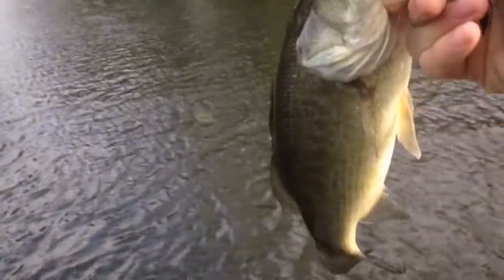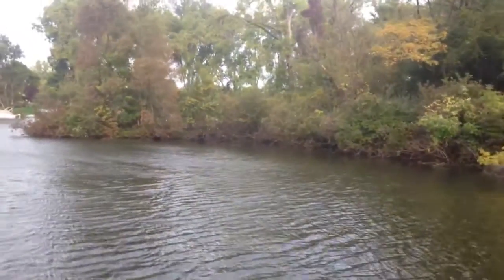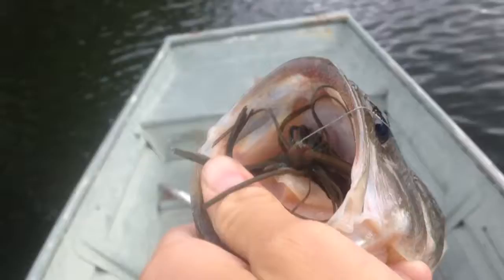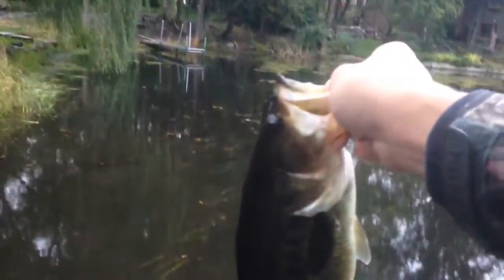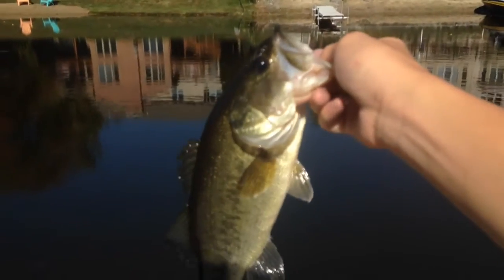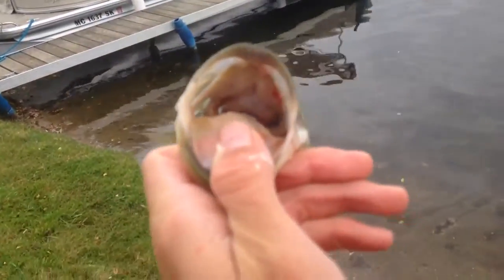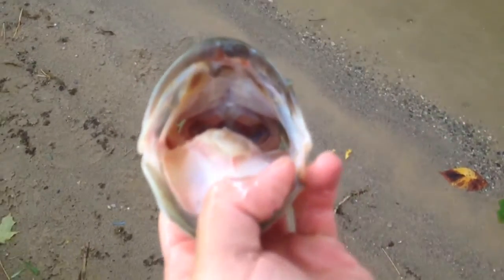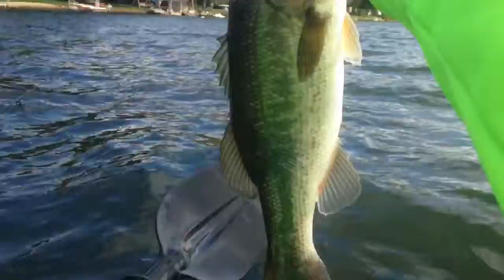Fall bass fishing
Some bass I have caught over the course of this past month. Fishing has been slow guys I'm sorry and I have been in school and working. I can't wait for some ice as soon as it's safe I'll get to you with a video on the ice